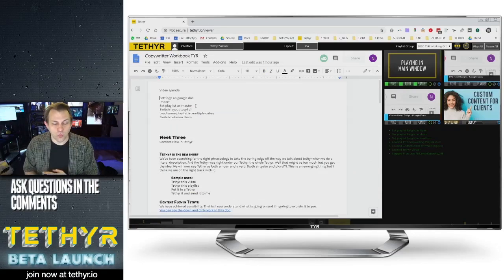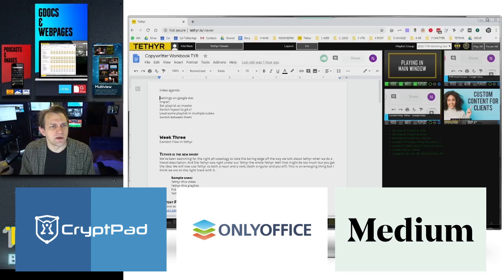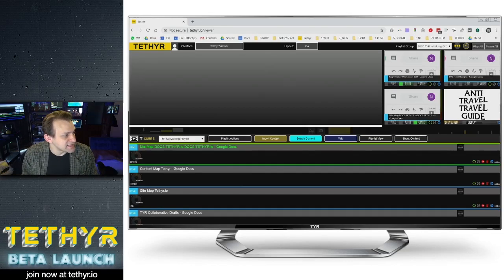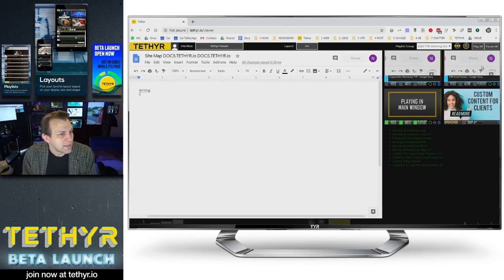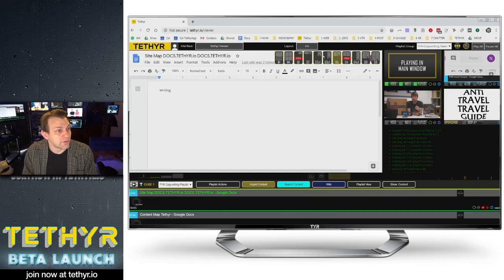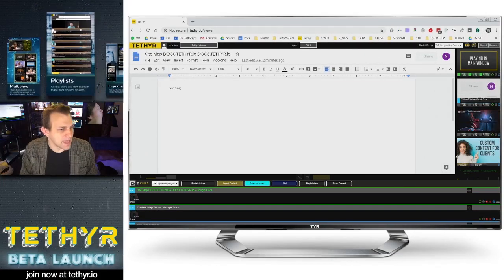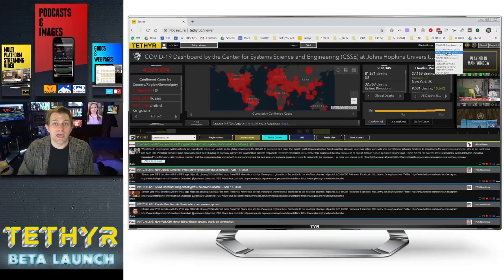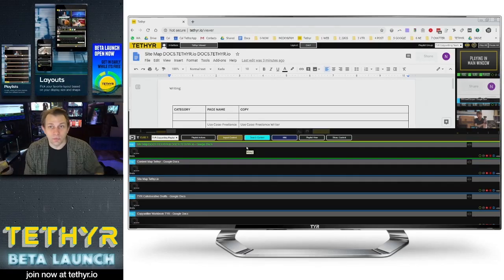Micro Seminar: Working in Tethyr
An edit of a live demo showing how to structure work on multiple google docs inside of a Tethyr playlist group. Targeted to copywriters.